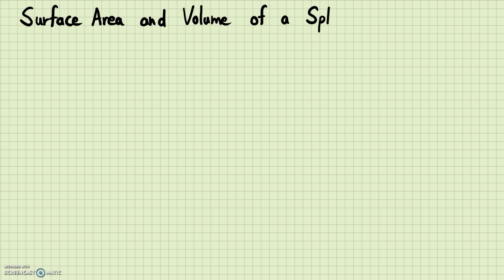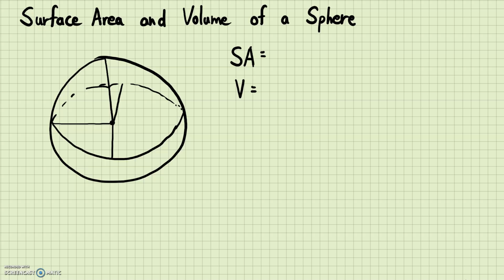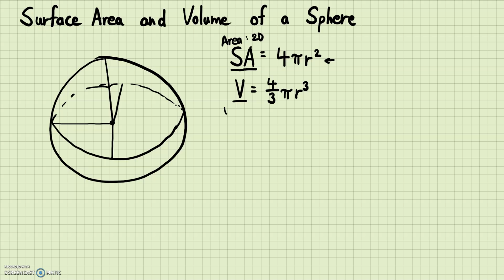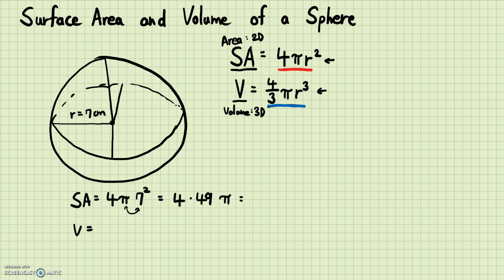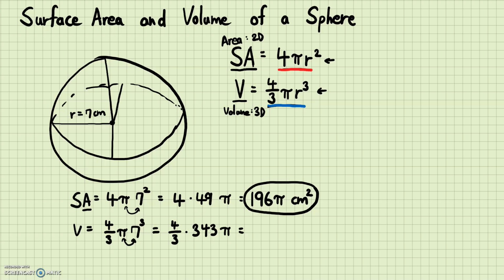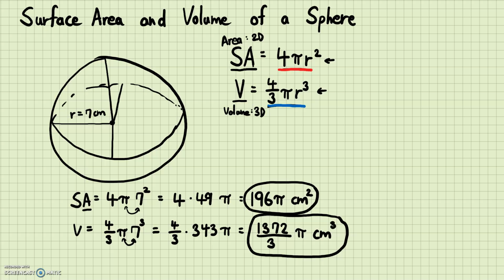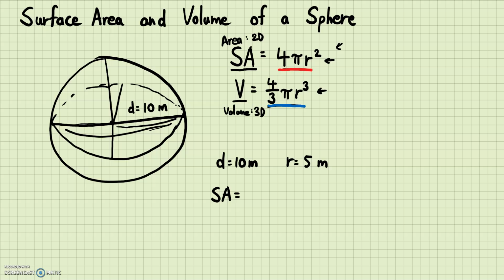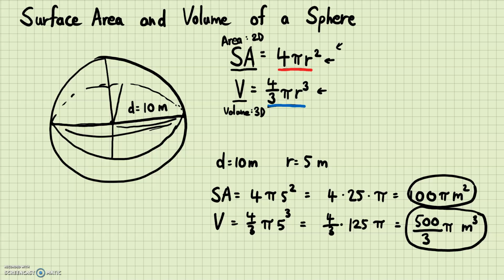Geometry - Surface Area and Volume of Spheres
Learn how to find the surface area and the volume of a sphere in this video!